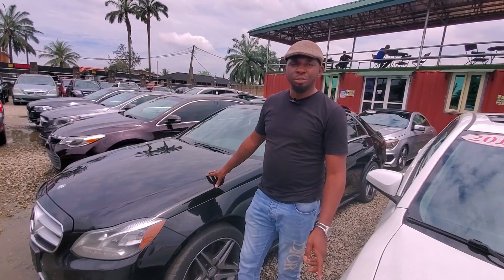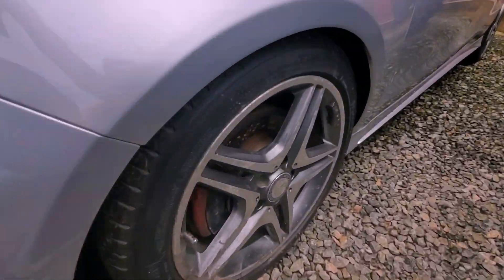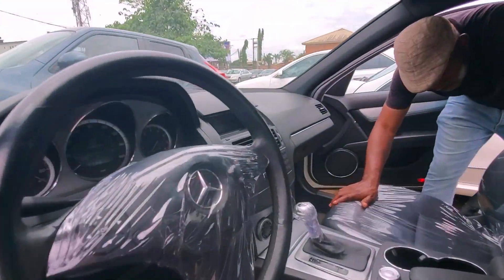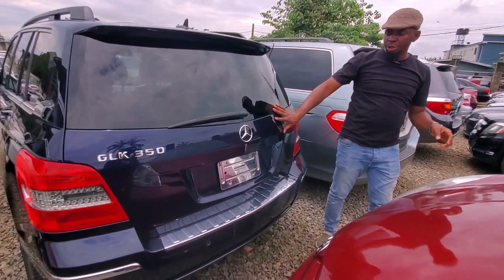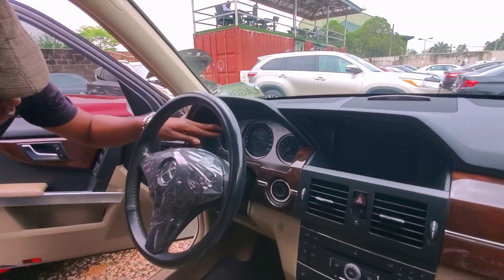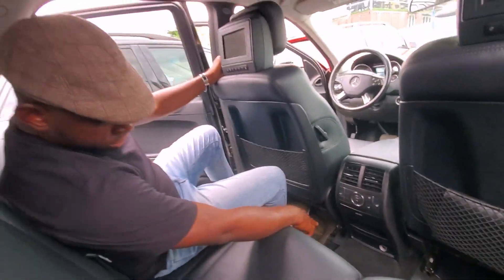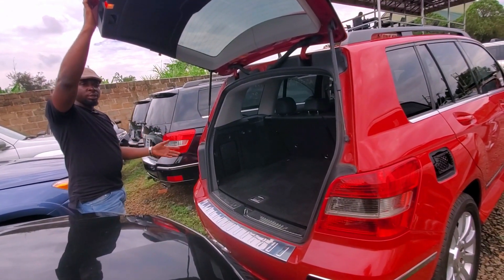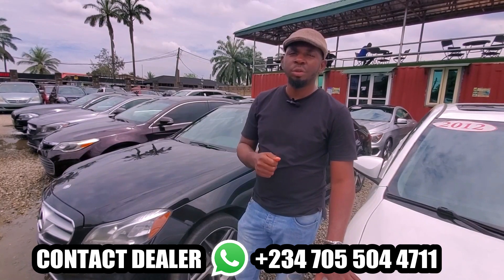Prices Of Mercedes Cars That Young Nigerians Buy And Drive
Hello Everyone, Welcome to another new YouTube video & in this video, we are going to show you Prices Of Cars That Young Nigerians Buy And Drive. make sure to stay tuned and watch all the way to the end of the video.